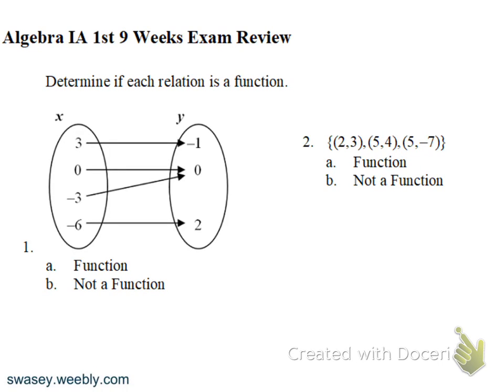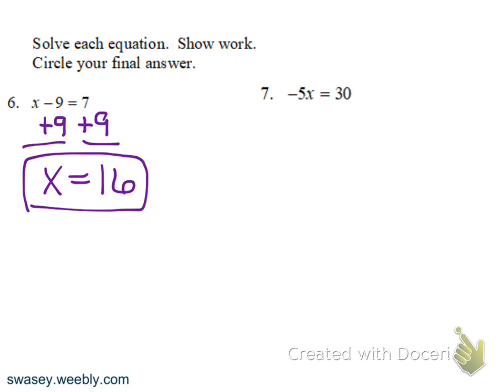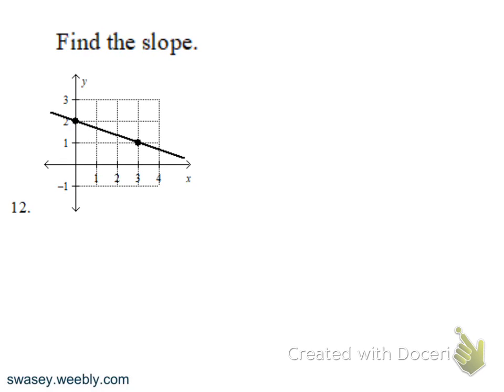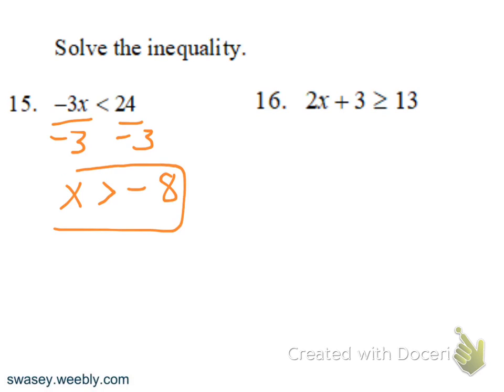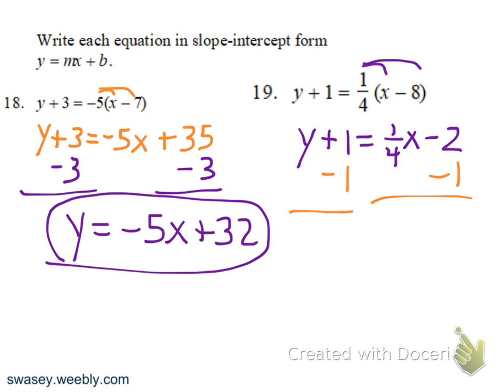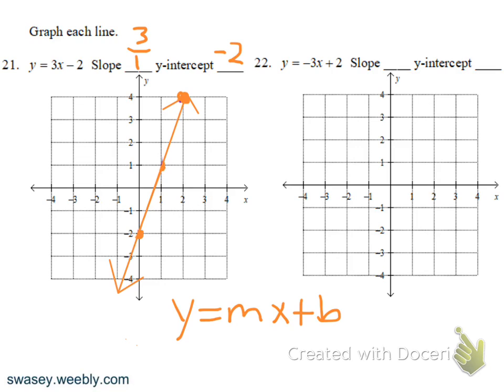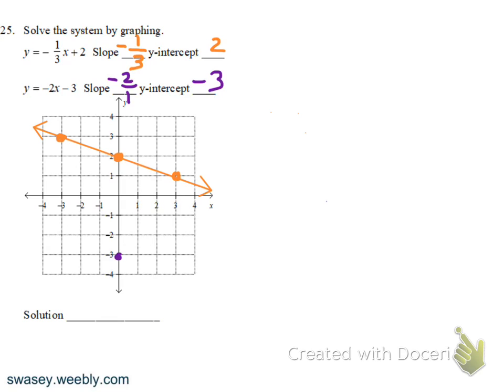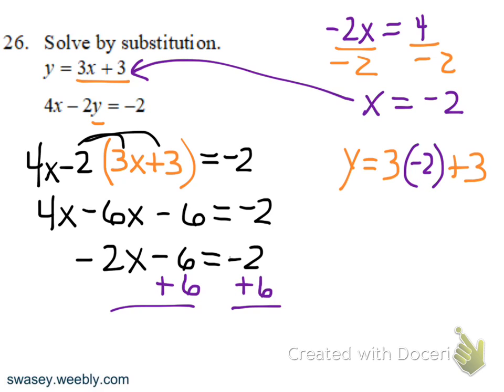Algebra IA 1st 9 Weeks Review